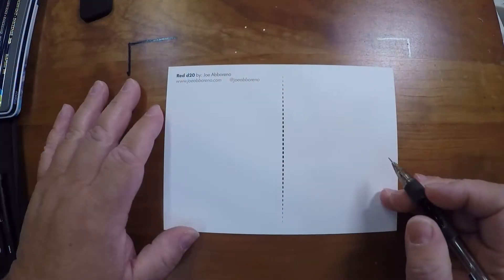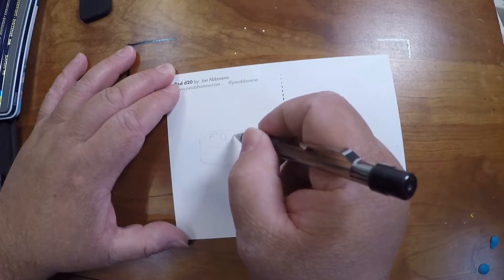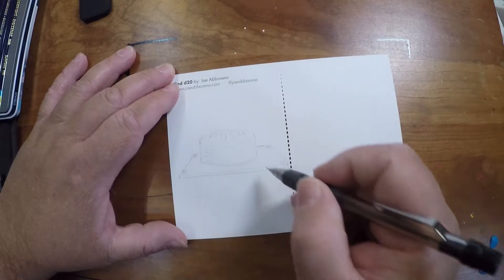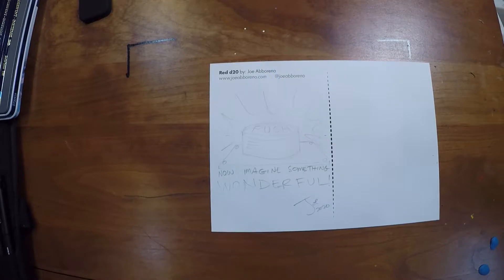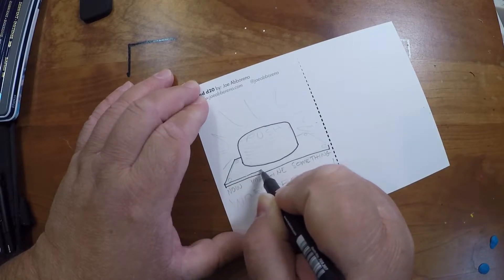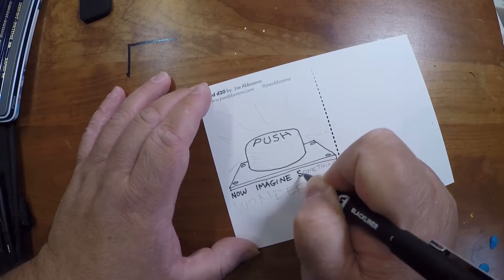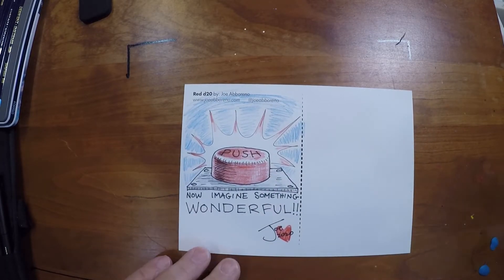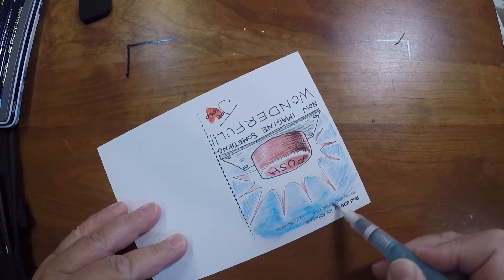Postcard Illustration Push The Button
A little quick and easy postcard illustration for you to follow along with and try out yourself.

I'm hoping to inspire you to send some letters or postcards to your family and friends. Show them know how much you care by adding a few little doodle enhancements to your notes.  It's as easy as doodling up a heart, adding in some dancing flowers or even an amorphous Rock!

If you have any questions about the tools or techniques I'm using don't hesitate to ask.

You can help support me and the channel by checking out my Threadless store.